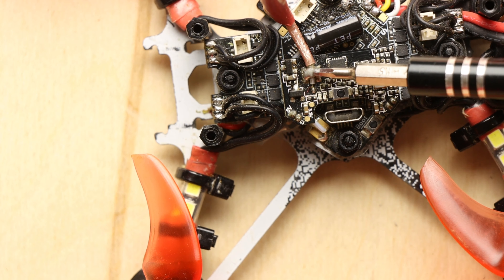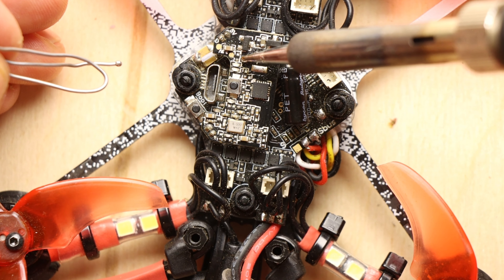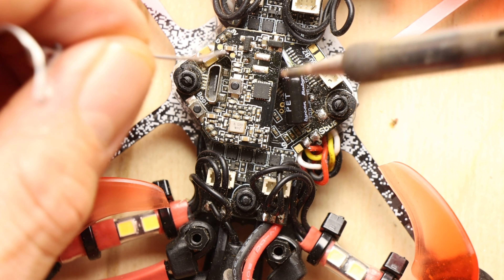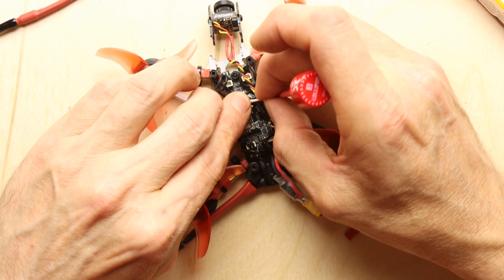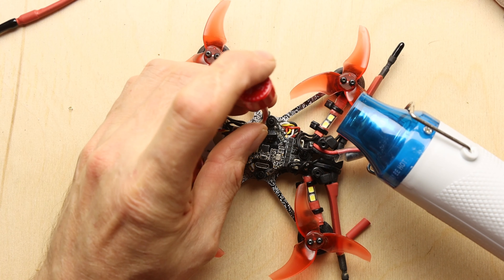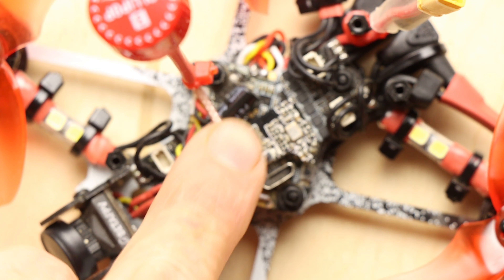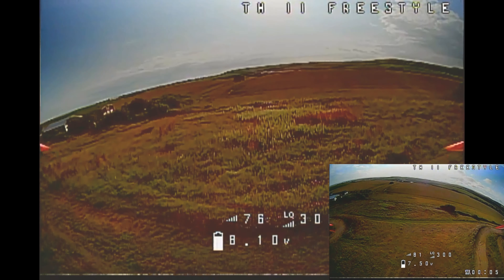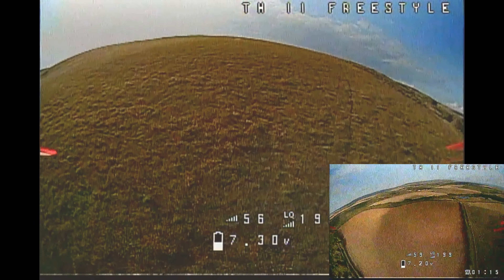emax tinyhawk 2 freestyle vtx antenna upgrade, amazing! results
WARNING! ALL UPGRADES ATTEMPTED AT YOUR OWN RISK! IF YOU ARE NOT COMPETENT WITH A SOLDERING IRON PRACTICE FIRST OR DO NOT ATTEMPT SOME MISTAKES WILL BE FATAL TO THE BOARD RENDERING IT USELESS!.
Emax tinyhawk 2 freestyle vtx antenna mod,
full instructional step by step guide on hw to fit u.fl connector to thge board to attatch rhcp lollipop
antenna to increase quality penetration and range of the vtx video transmission followed by flight video comparisson
to original antenna. what a difference! i was actually blown away! After I made this vid i increased the size of the zip tie to a 5mm width one and made it a little shorter .among the antenna more rigid and less flappy o had had no problems but felt it was a safer
ufl connectors

true rc lollipop antenna
drone authority

tpu parts and printing service
3d-aqua "Lee" top guy